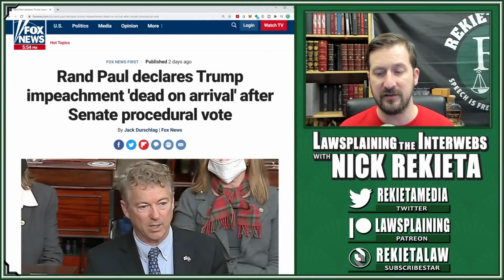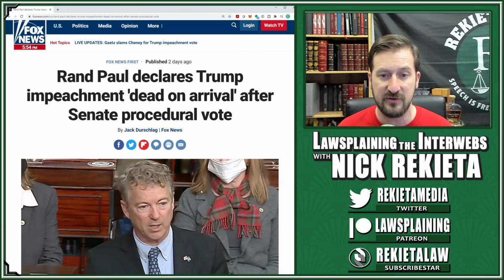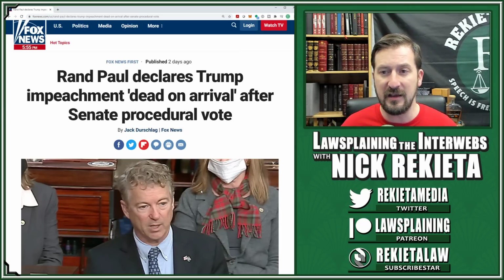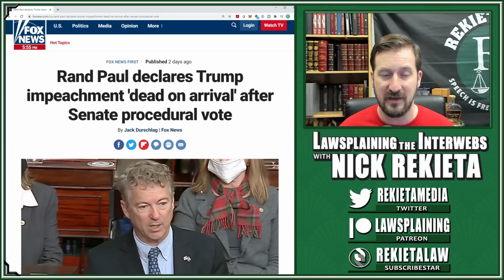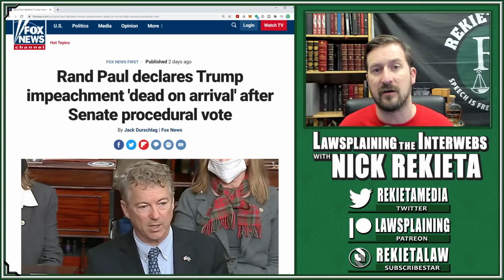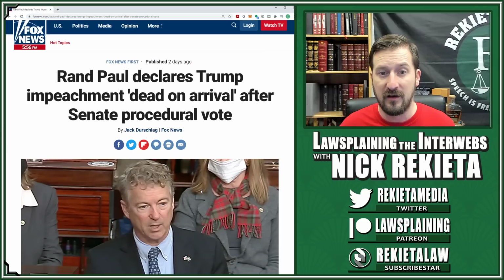Rand Paul: Impeachment DEAD ON ARRIVAL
A procedural vote on impeachment casts its success in doubt

Grab some whiskey and join me.

Come catch a livestream talkshow nearly every weekday at 11pm CST covering any and all topics.

Ways to Contact!

Credits!